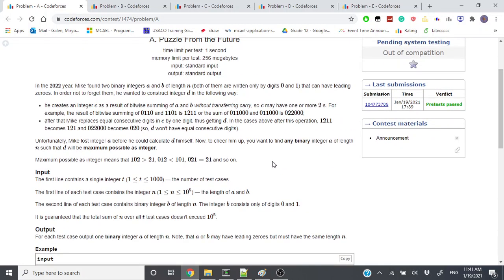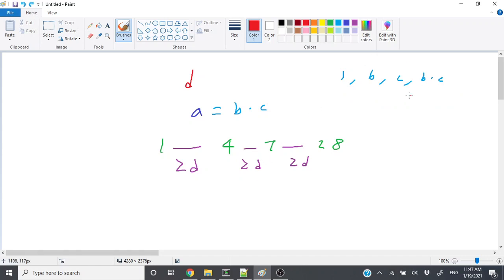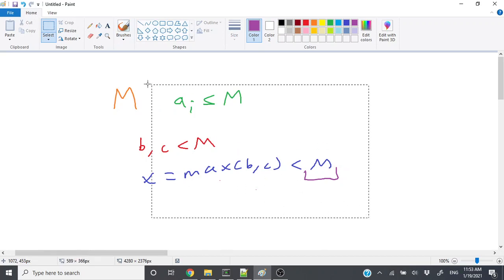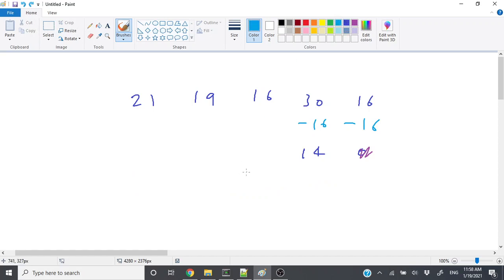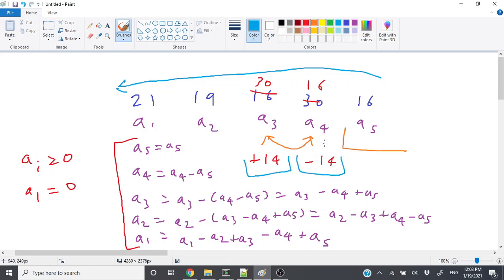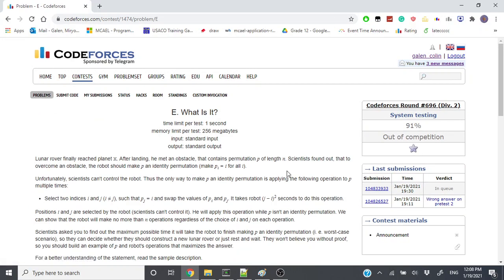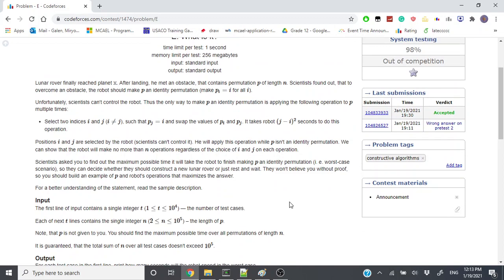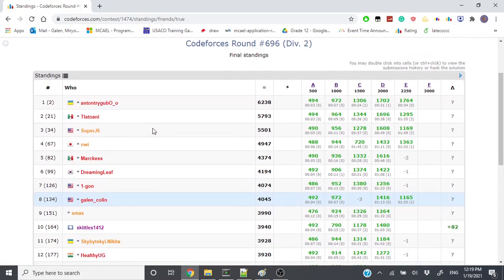Codeforces Round 696 Solutions (A-E)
Struggled a lot with C, misread D, and had the stupid idea for E, but the rest of the contest was fine, and I did better than I expected in all honesty.

update: my C bug was an issue with multitests; my idea shown in the video is completely correct

probably don't expect more plugs in the future, idk

Timestamps:
Intro/plug 00:00
A 02:05
B 05:29
C 11:36
D 16:38
E 28:09
Outro/rambling 39:44